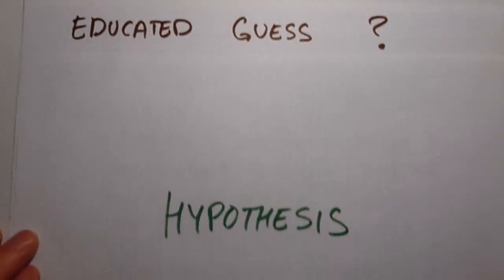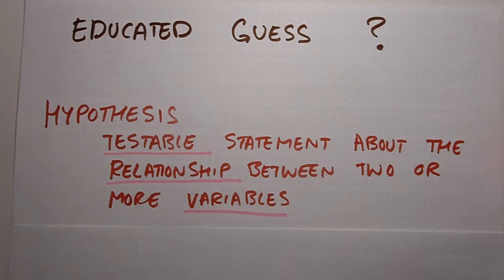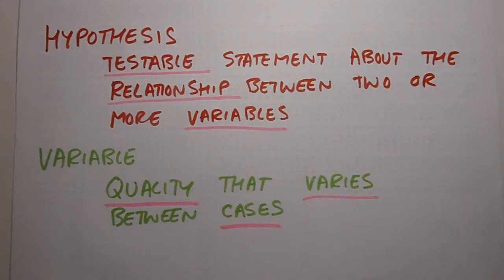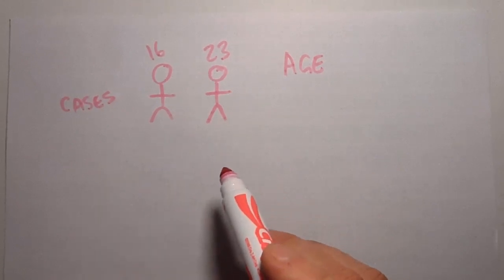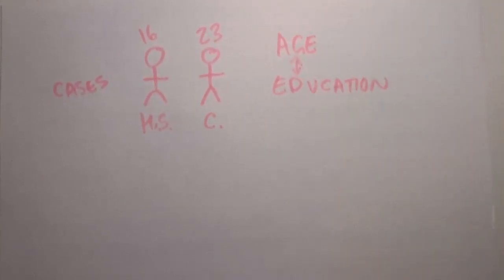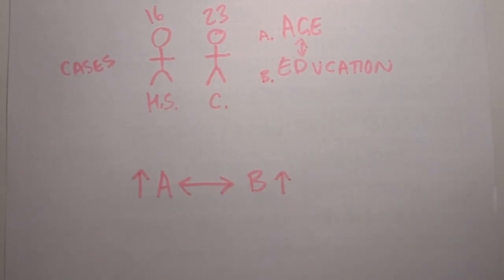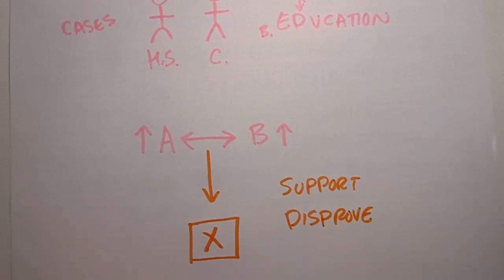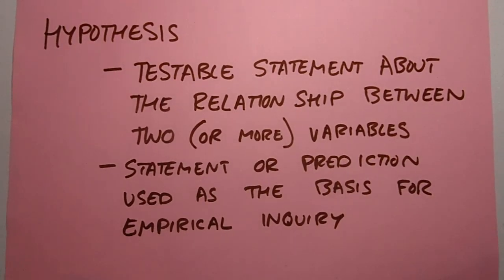hypothesis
A quick video explaining what scientists mean by "hypothesis." And no, it's NOT an educated guess. Also a brief (but obvious) example of how we might use a hypothesis in a social science setting.